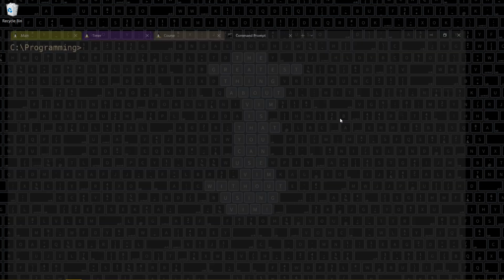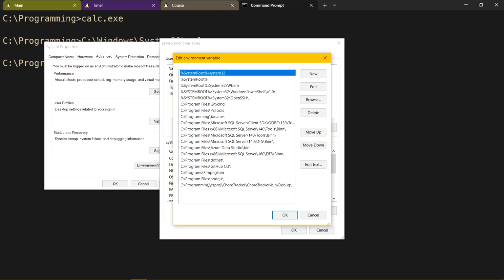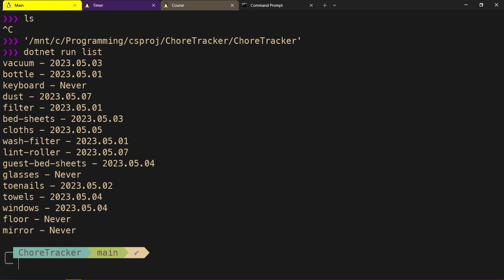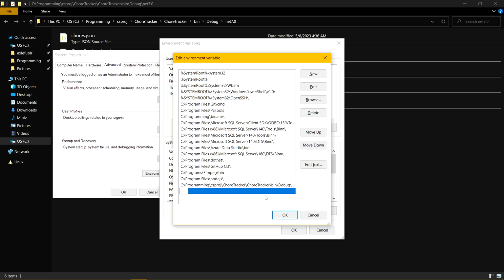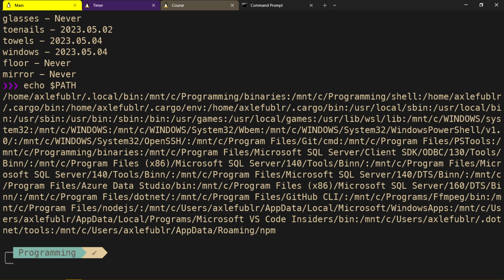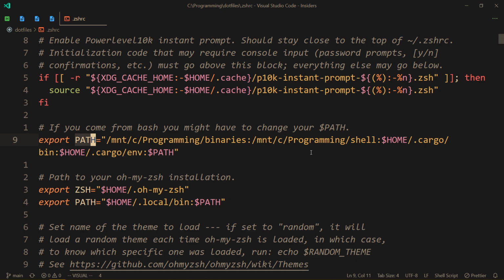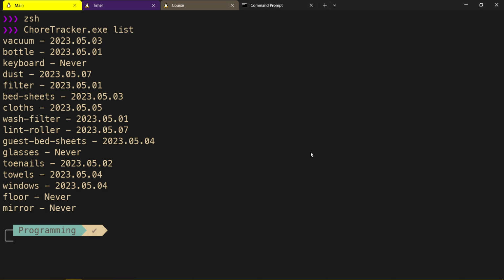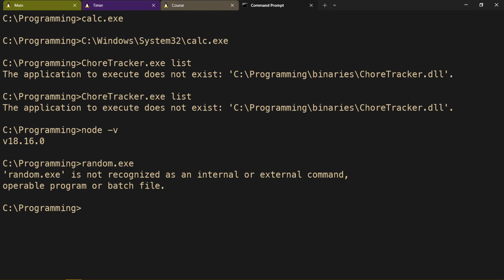$PATH Environment Variable — Windows & Linux